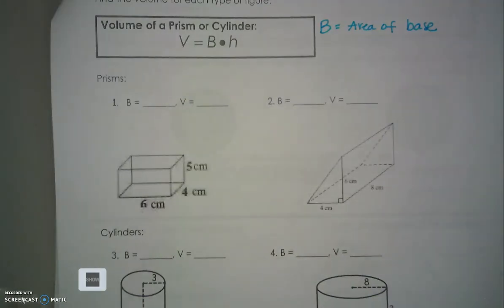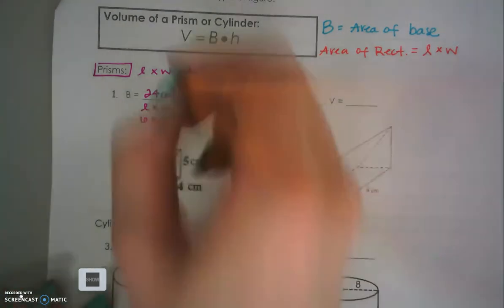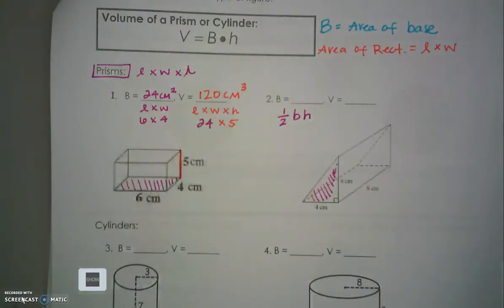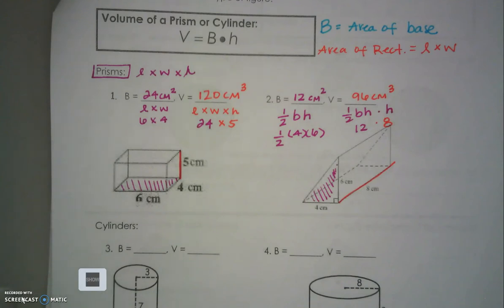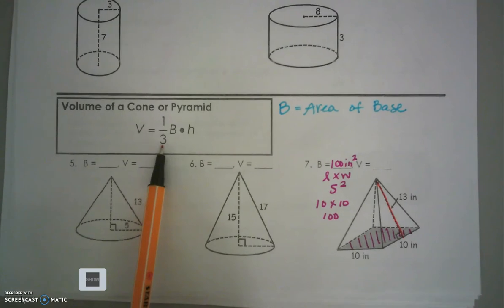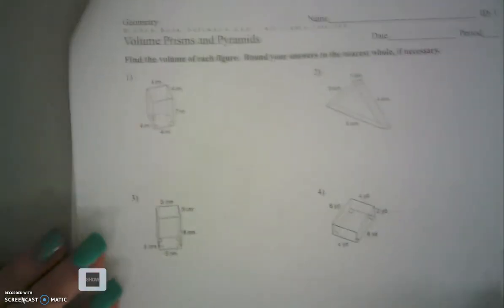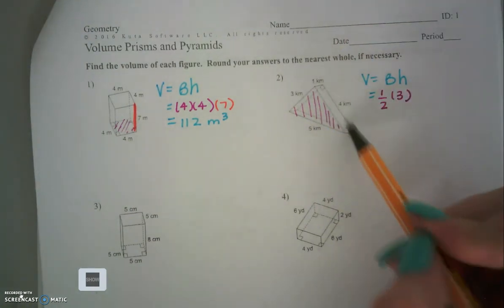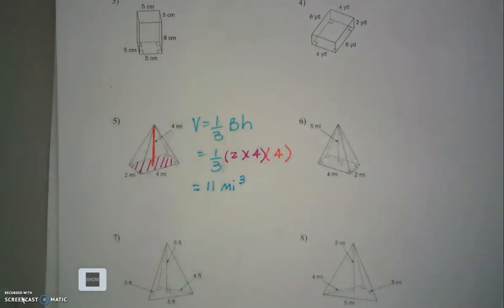Volume Notes - Prisms and Pyramids